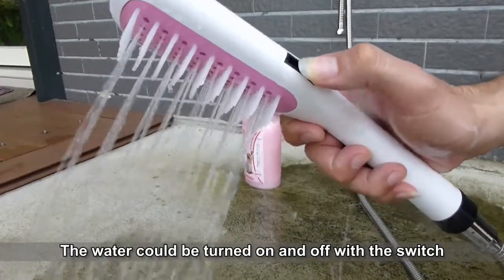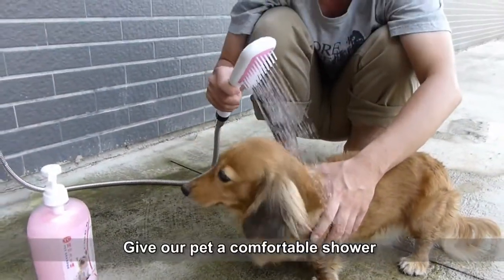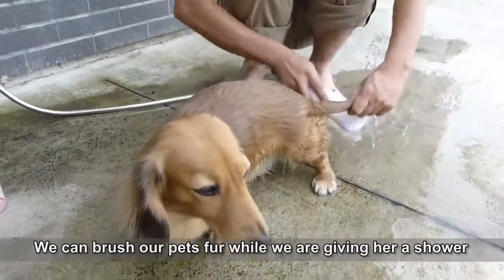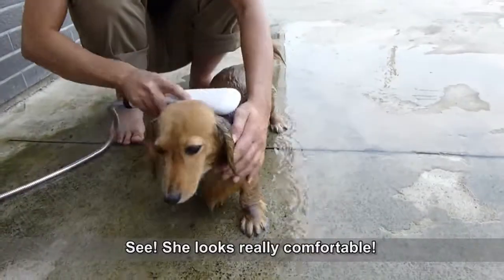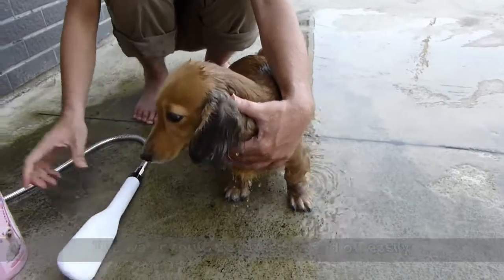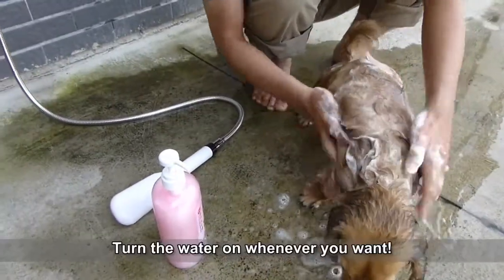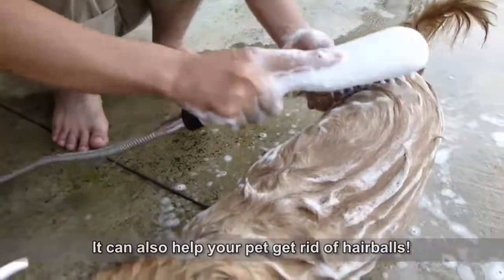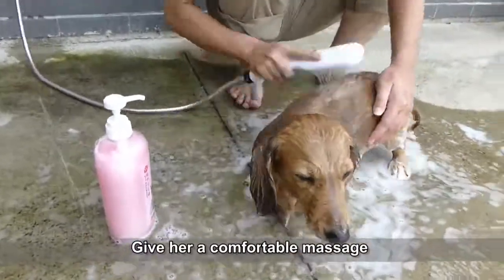HS2021 IRIS-Comb hand shower for pets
Line ID: @tfu4534l  (Note: the last word of ID is an English lower case letter of "L")
Contact Person: Emily